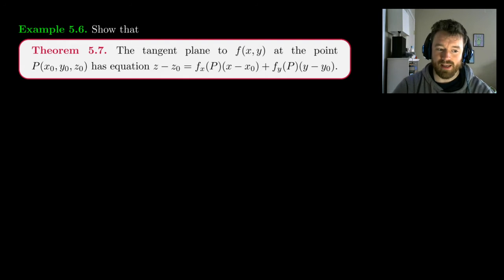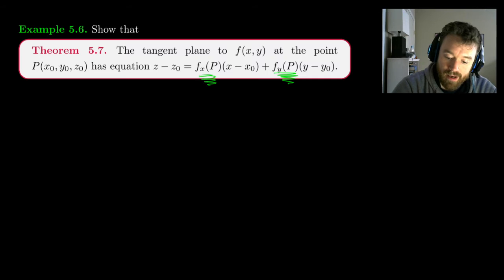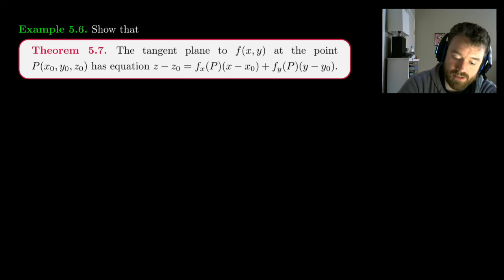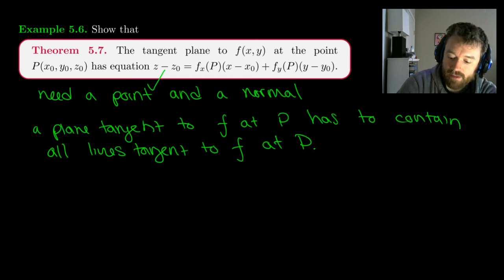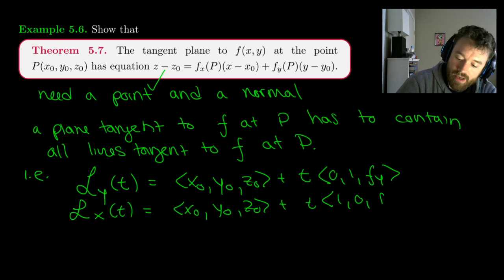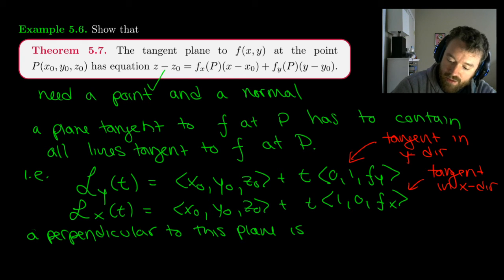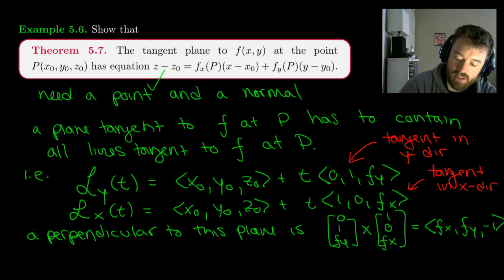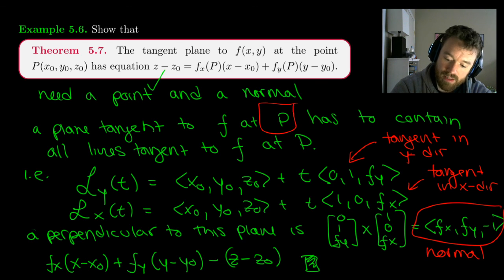5.6 & 5.7 Theorem. Tangent plane